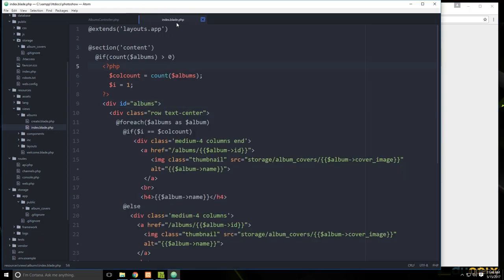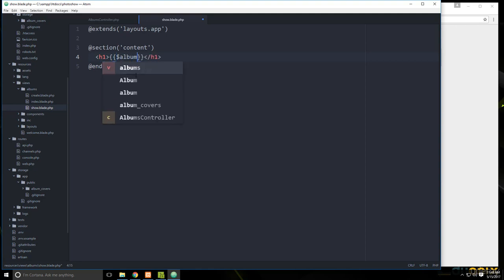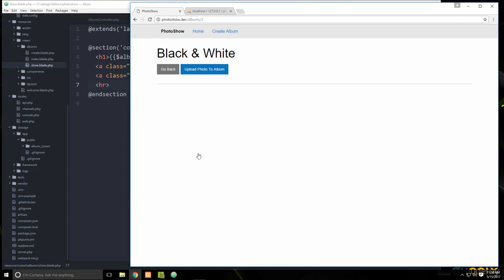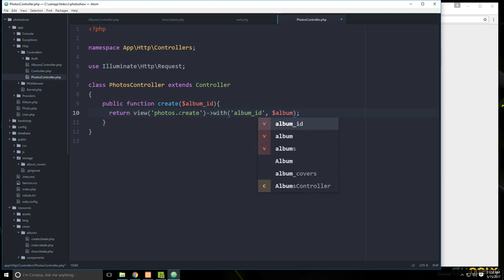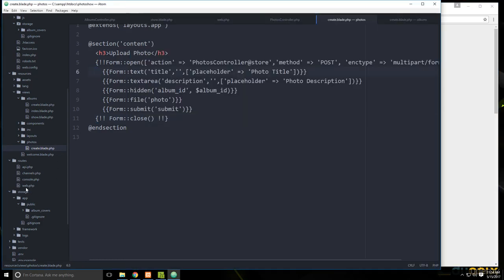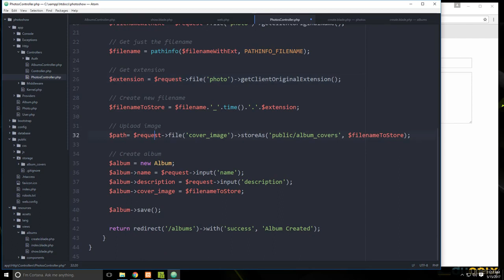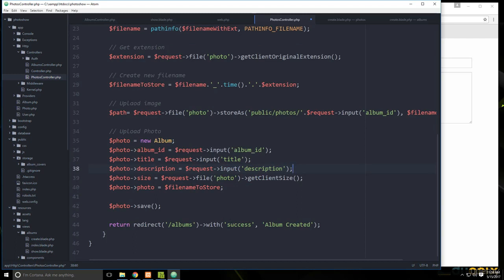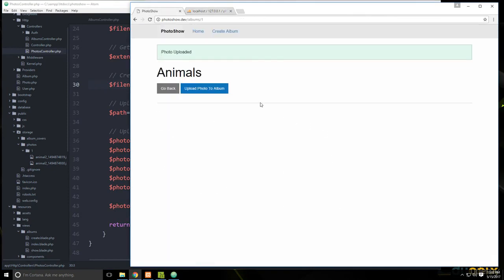Laravel PHP FW Tutorial Full Course for Beginners | Project 7 Photo Uploads - 06